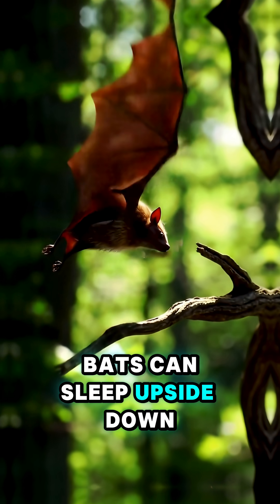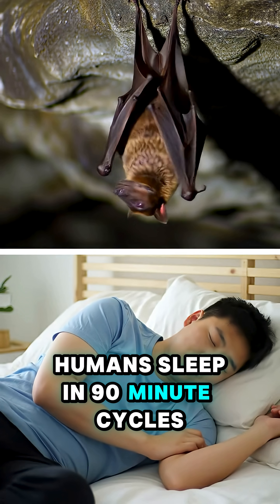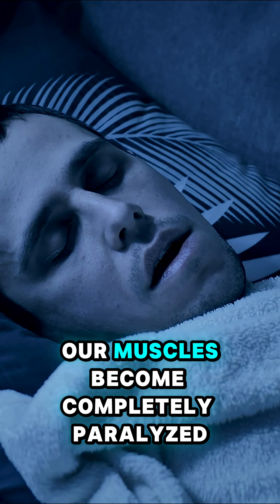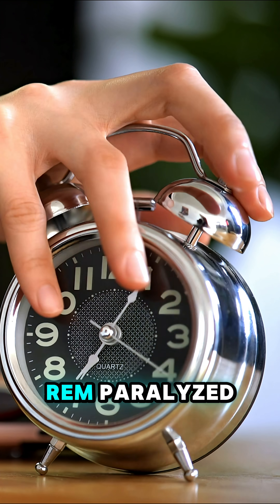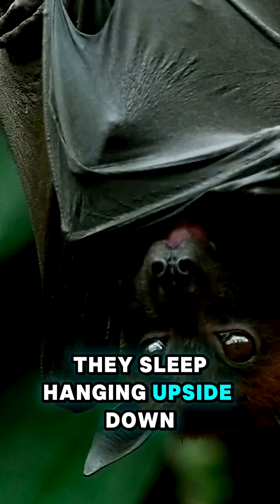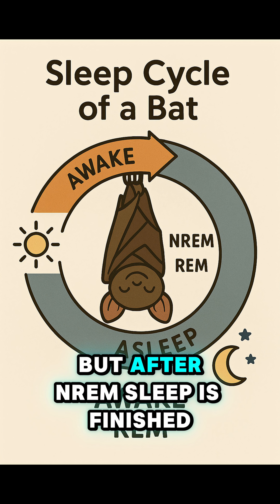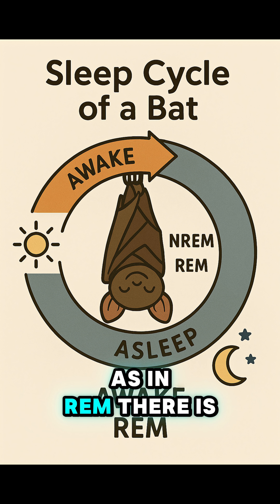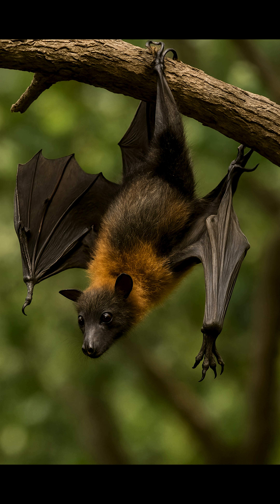Why Bats Sleep Upside Down Without Falling 😱 | Nature’s Weirdest Sleeper!